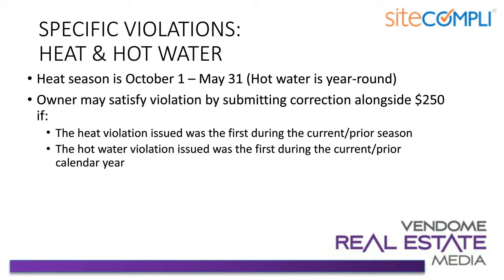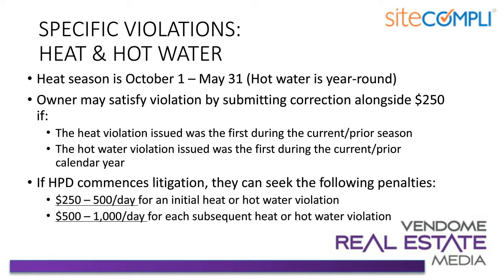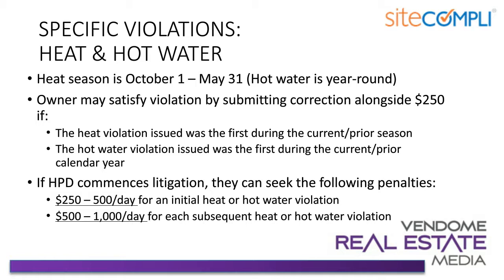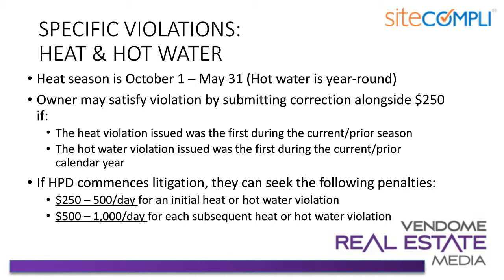HPD Highlights: Navigating Violations to Resolution Webinar Snippet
This is a snippet of the on-demand webinar available on vendomerealestatemedia.com named, HPD Highlights: Navigating Violations to Resolution.